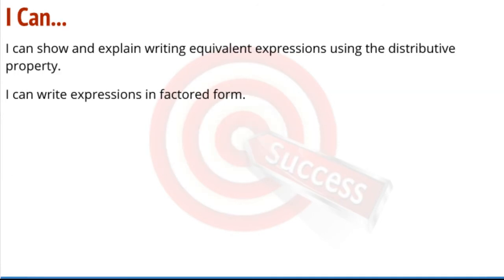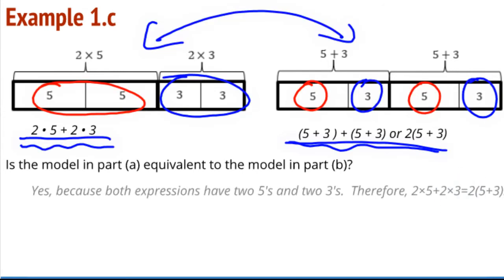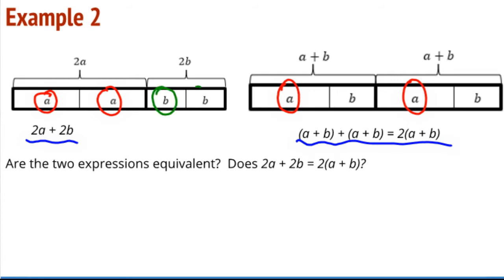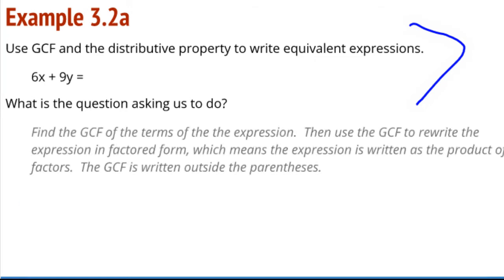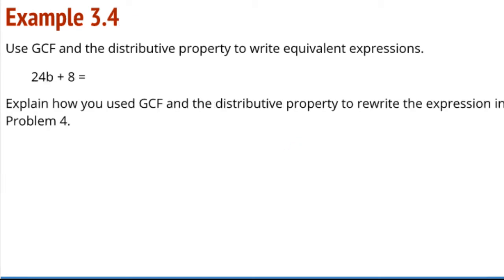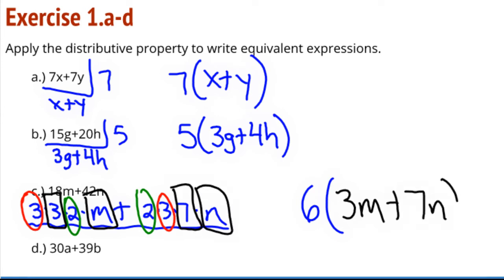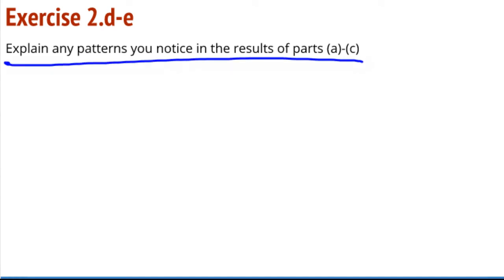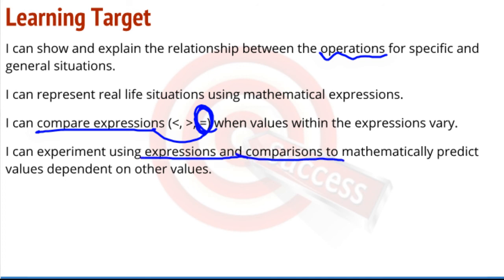Grade 6, Module 4 Lesson 11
A walk-through of Grade 6, Module 4 Lesson 11,  "Factoring Expressions"